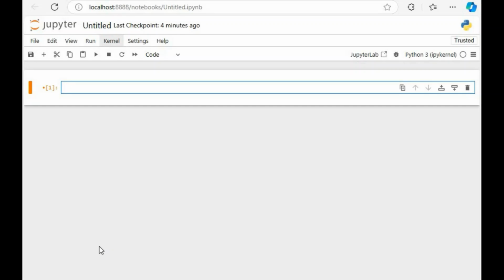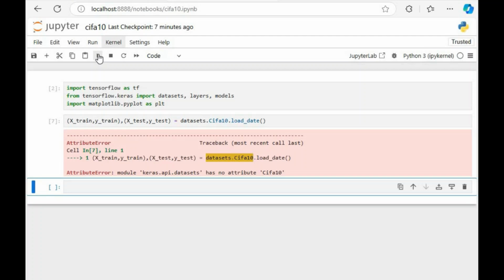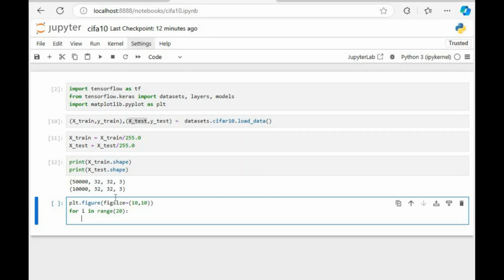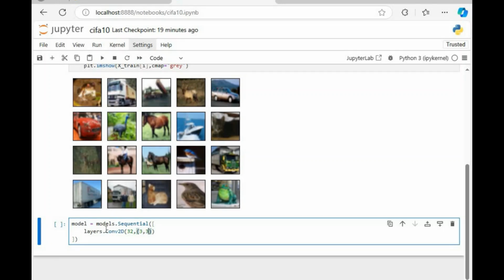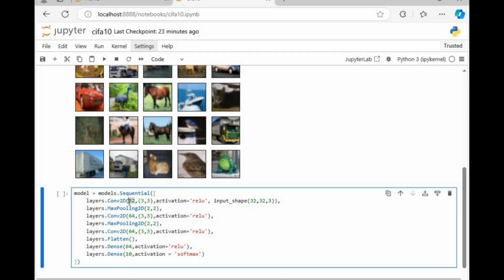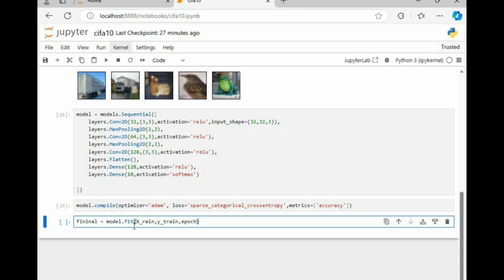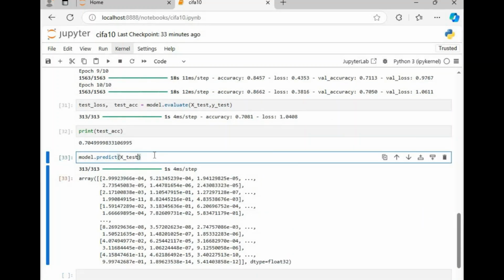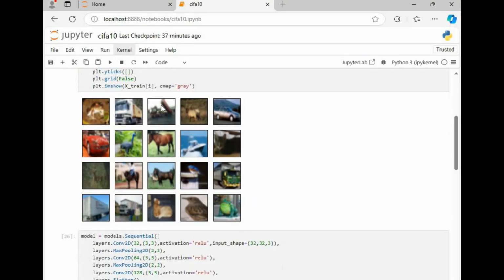How to Build a CNN from Scratch Using TensorFlow | Step-by-Step Guide for Beginners|Neural network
Learn how to build a Convolutional Neural Network (CNN) from scratch using TensorFlow in this easy-to-follow tutorial. Whether you're new to deep learning or looking to enhance your skills, this video covers everything you need to know to get started with CNNs. From setting up TensorFlow to creating layers, training your model, and evaluating its performance, this guide is perfect for anyone looking to dive into computer vision and neural networks.

✅ What You'll Learn:

Introduction to CNNs and their applications
Setting up TensorFlow for deep learning
Building CNN layers and architecture
Compiling and training your CNN model
Evaluating your model's performance on real-world data